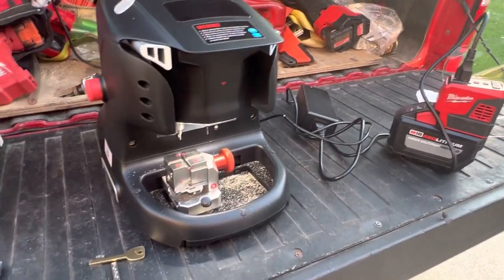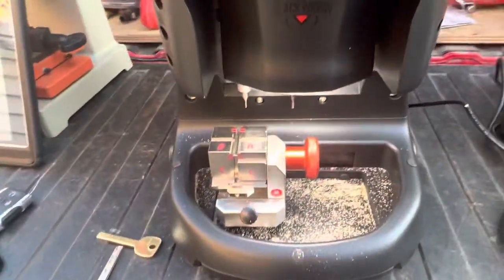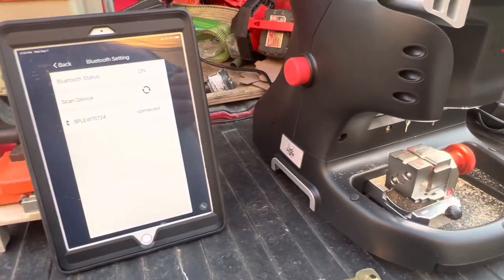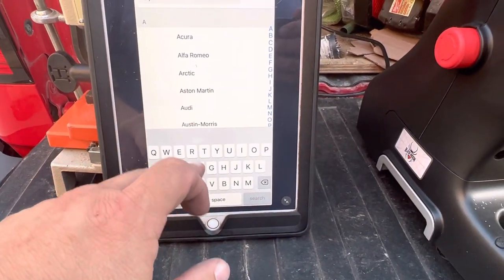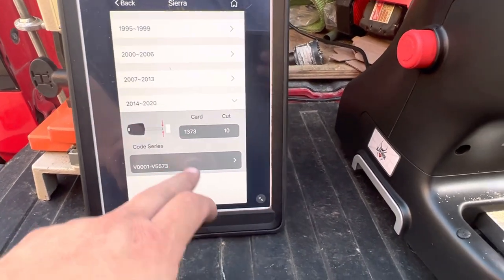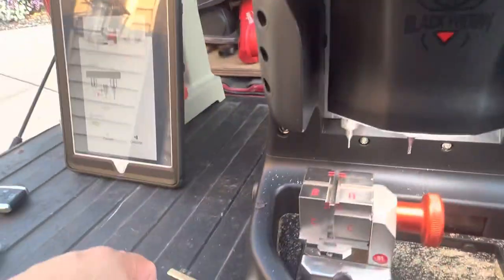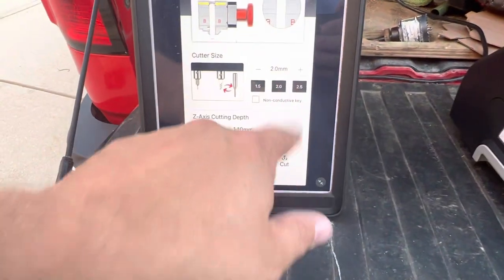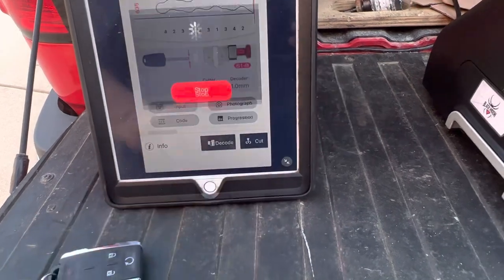Black Widow key machine running off a Milwaukee Tool M18 power source inverter.